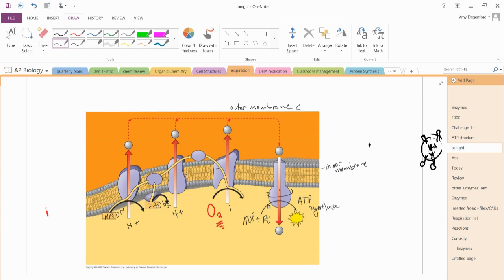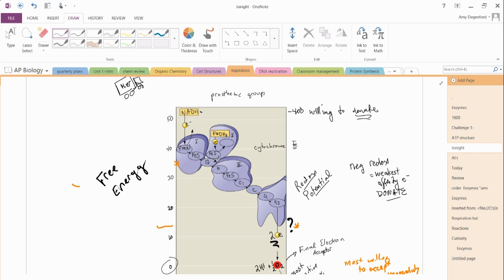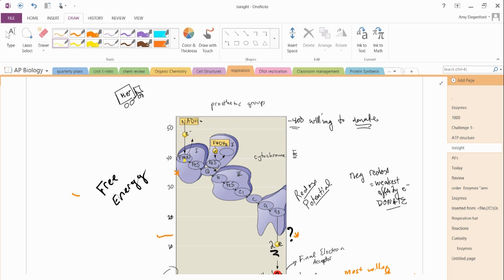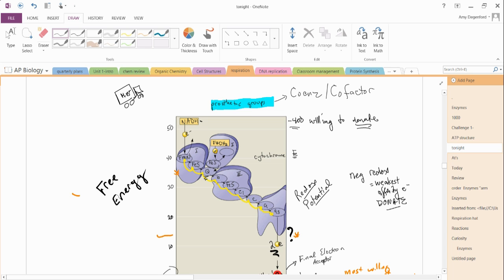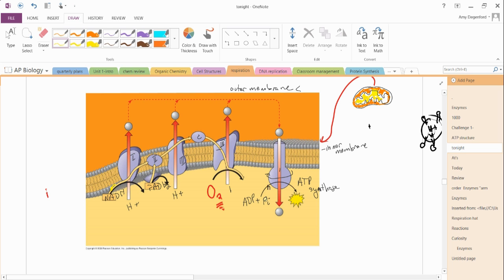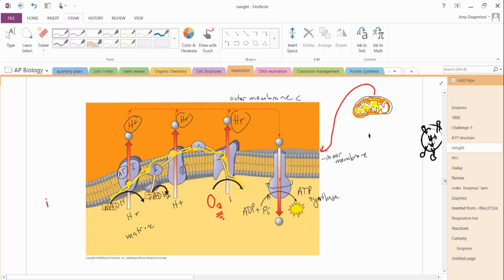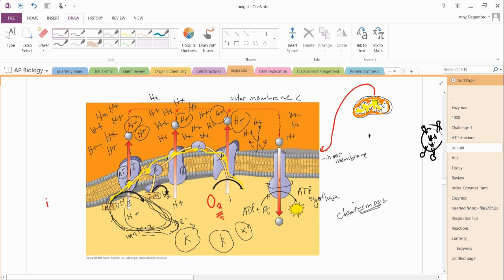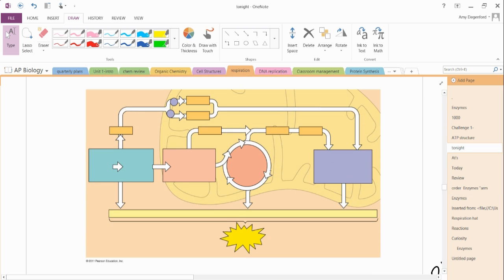Electron Transport System